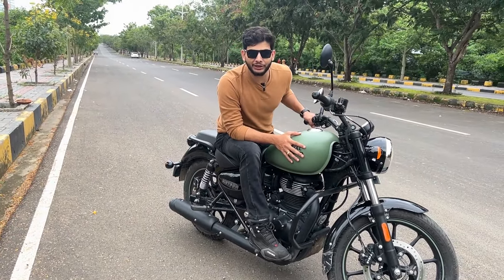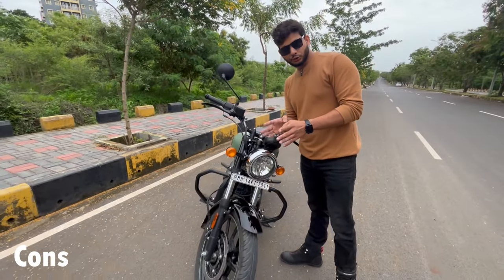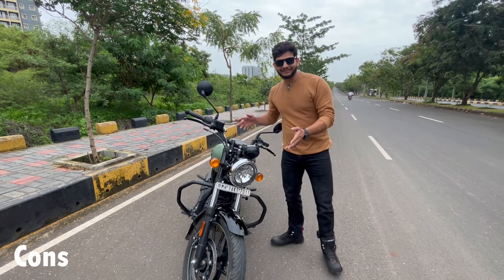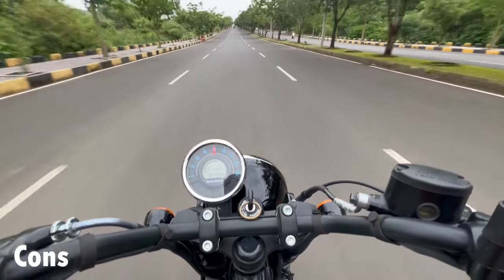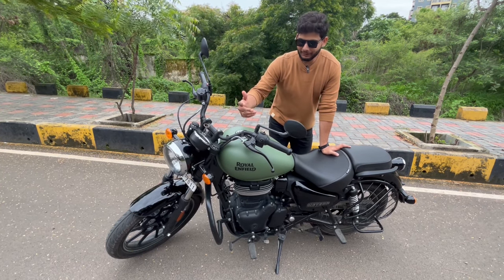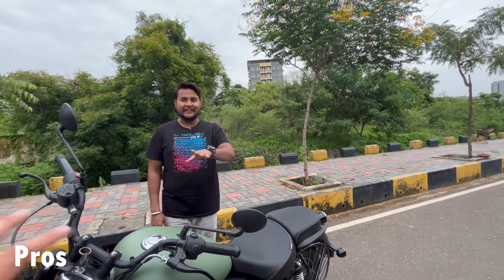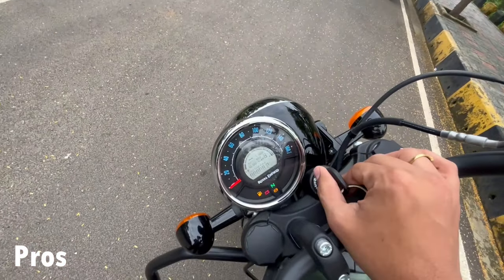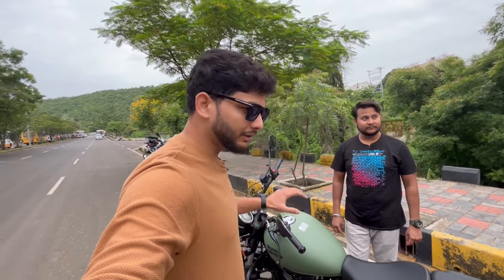Meteor 350 Fireball 2023 Pros and Cons | Royal Enfield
R15 Ride
R15 Rider